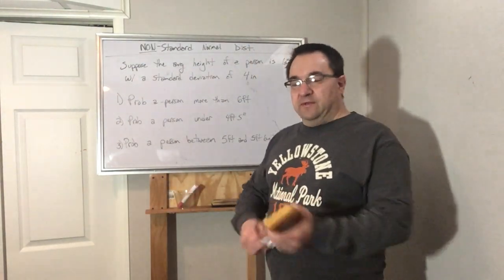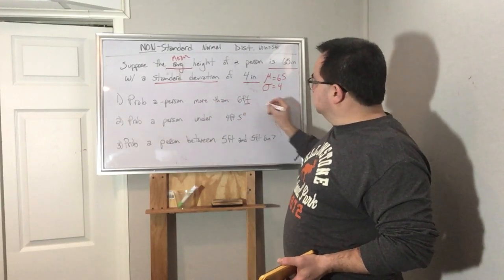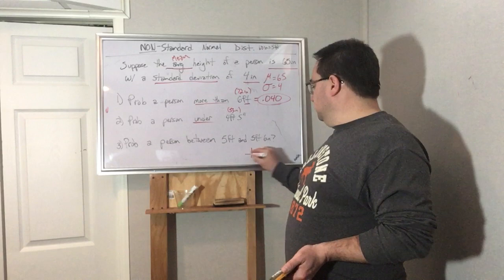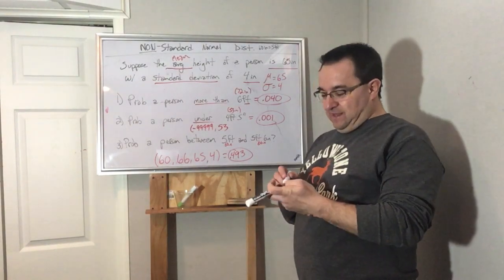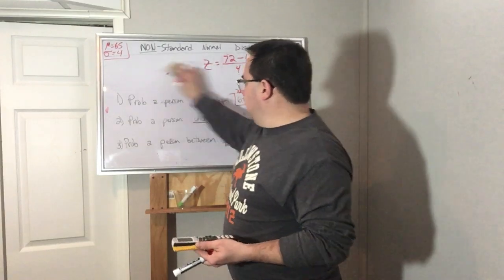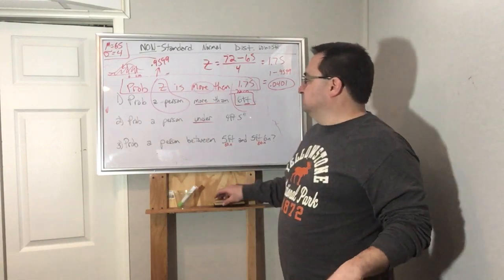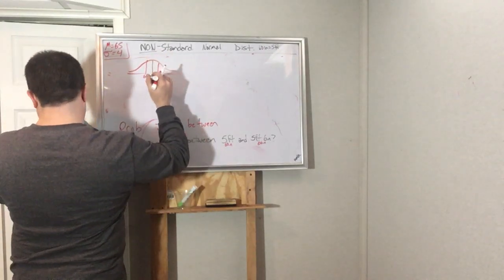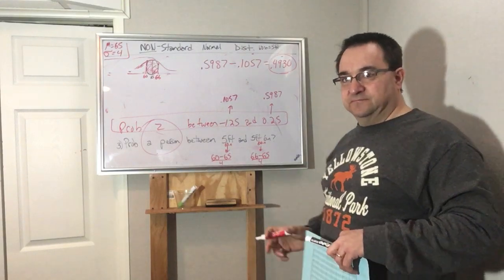Non standard normal prob dist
These normal distribution have a mean other than zero and/or a standard deviation other than 1.